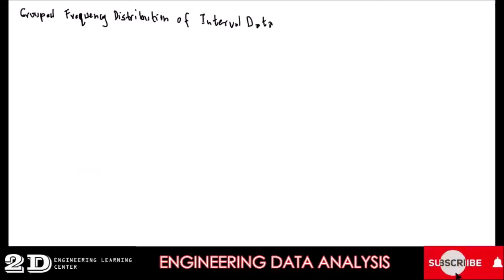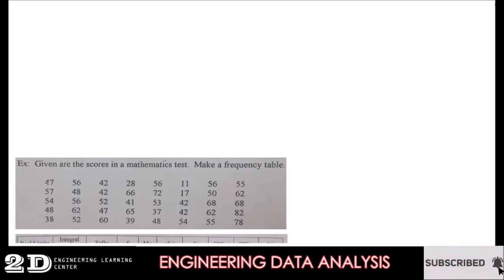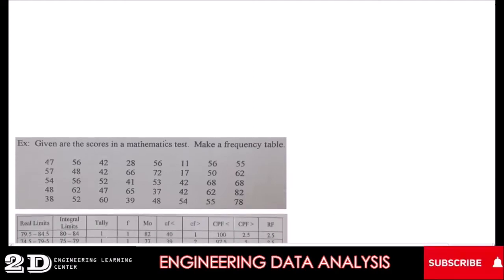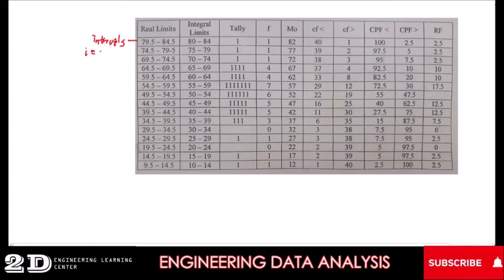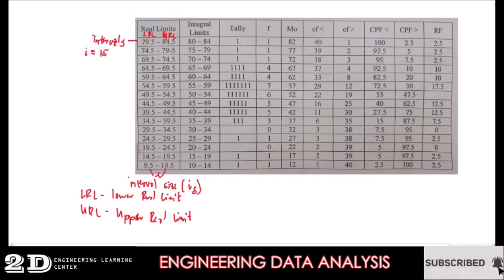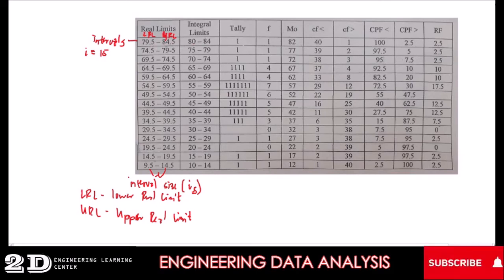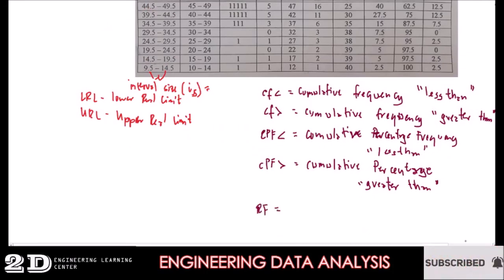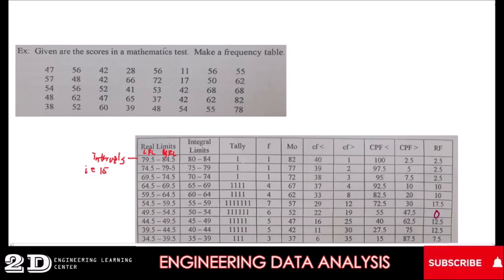ENGINEERING DATA ANALYSIS GROUPED FREQUENCY DISTRIBUTION OF INTERVAL DATA